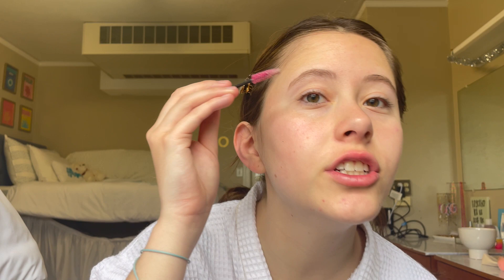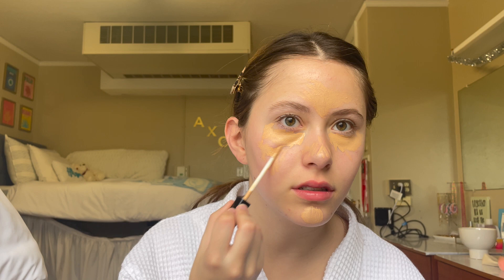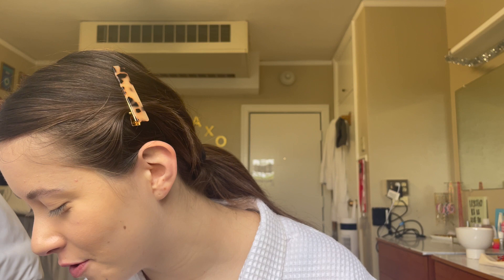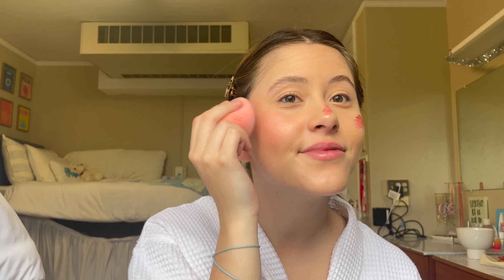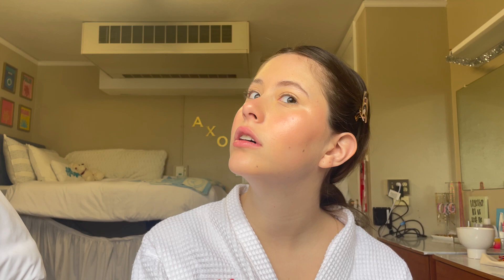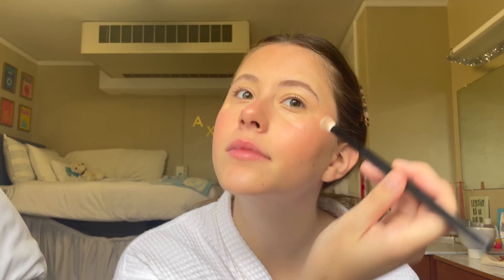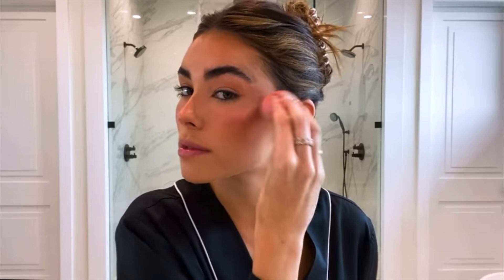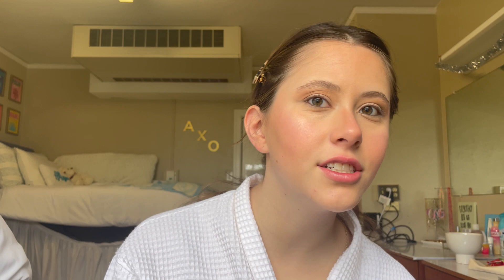following Madison Beer's VOGUE makeup routine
thank you madison for everything! I am shocked with how pretty this look is and how it makes me feel so pretty. can't wait for the new music to come out

Kisses,
Annabelle🤍